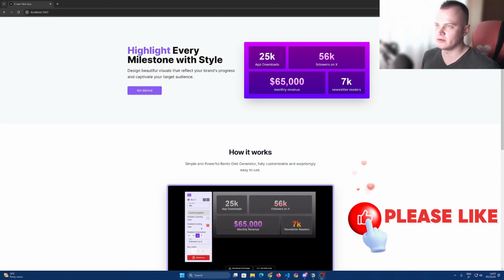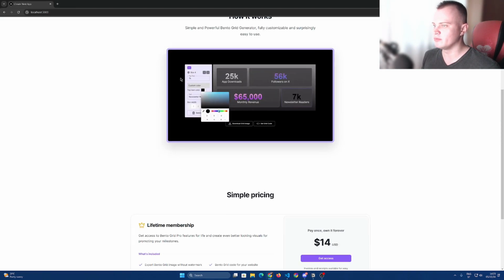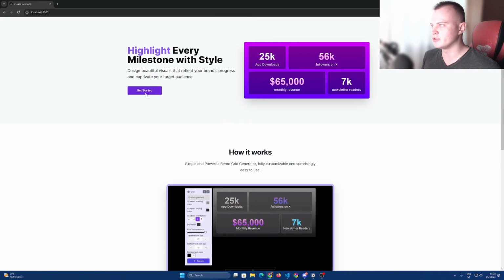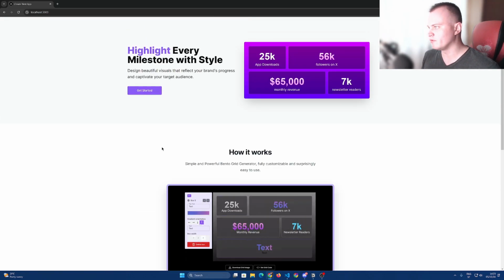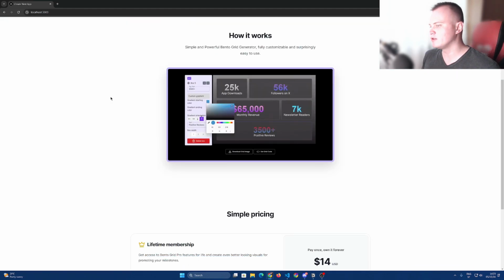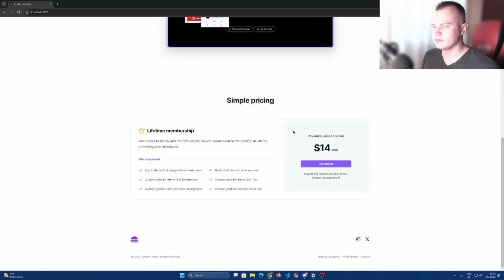I Lost my job so I started my own Business: Week 6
This video contains all the days I recorded for Week 6.

I have lost my job as a frontend developer in March so I started my own business to see what it takes to earn money on my own. This week I refactored the whole codebase and deployed an app to a server. I have implemented NextAuth authentication and LemonSqueezy Payment Processor. Pro tier features are now locked for the free users and the process for purchasing a Pro Tier is straight forward. There is no need for users to have an account on my app if they decide to purchase a Pro Tier. An account will be made for them once they successfully pay for a Pro Tier, and they will receive the login link in their mail. Which means there is not a lot of friction between opening a landing page and purchasing a pro tier. I am hoping that will increase my conversion rate.

Song: THBD - Good For You